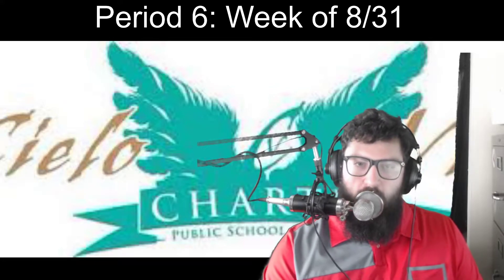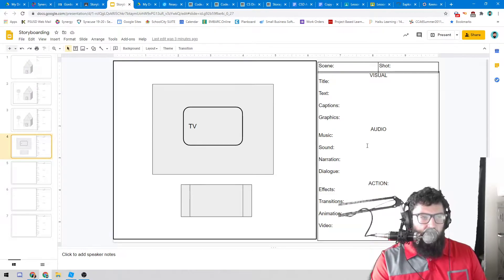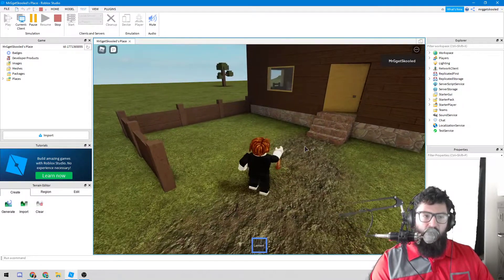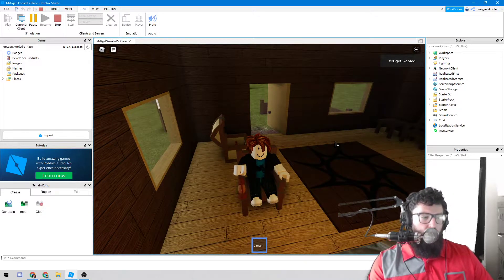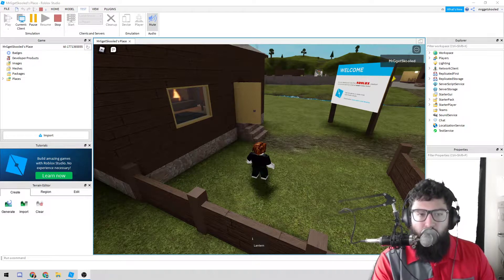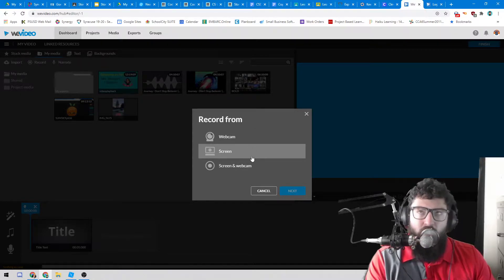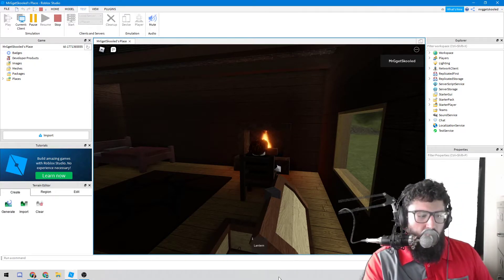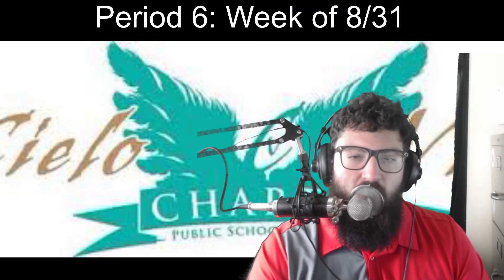8 31 Period 6 Game Design